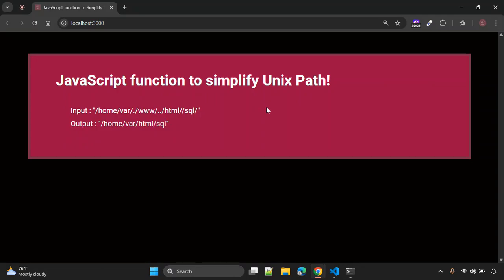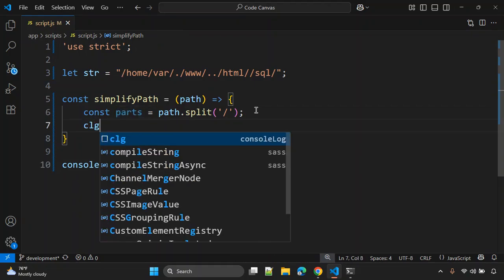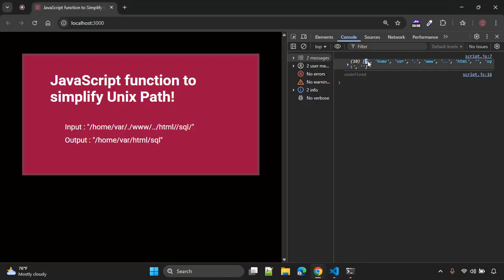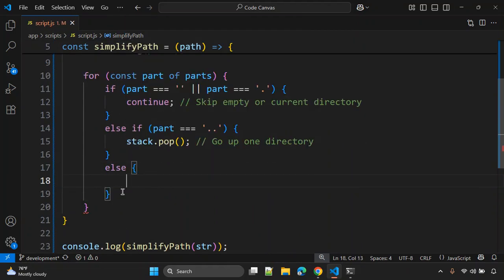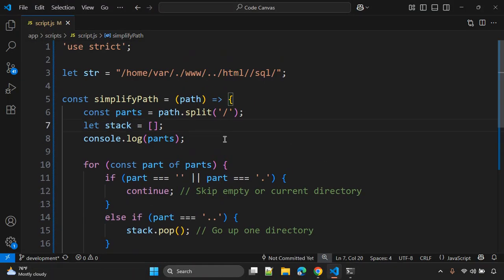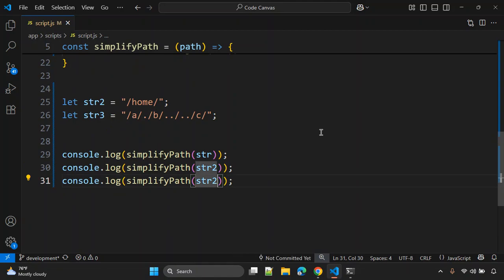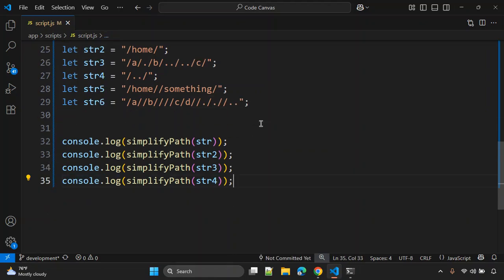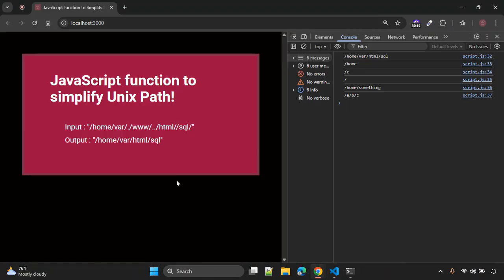JavaScript function to simplify Unix Path !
To simplify a Unix-style absolute file path in JavaScript, you can use a stack-based approach.

This involves splitting the path by `/`, processing each part, and reconstructing the simplified path.

function simplifyPath(path) {
  const parts = path.split('/');
  const stack = [];

  for (const part of parts) {
    if (part === '' || part === '.') {
      continue; // Skip empty or current directory
    } else if (part === '..') {
      stack.pop(); // Go up one directory
    } else {
      stack.push(part); // Valid directory name

📌 Example Usage

console.log(simplifyPath("/home/"));                  // Output: "/home"
console.log(simplifyPath("/a/./b/../../c/"));         // Output: "/c"
console.log(simplifyPath("/../"));                    // Output: "/"
console.log(simplifyPath("/home//foo/"));             // Output: "/home/foo"
console.log(simplifyPath("/a//b c/d//././/..")); // Output: "/a/b/c"

🔍 Explanation
- `.` means current directory → ignore it.
- `..` means go up one level → pop from stack.
- Empty strings from multiple slashes `//` → ignore.
- Valid directory names → push to stack.